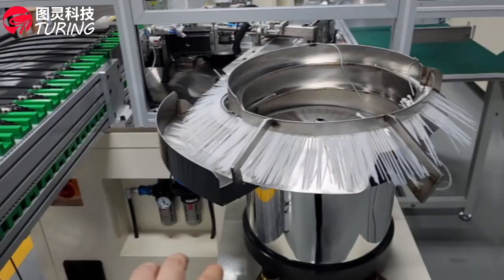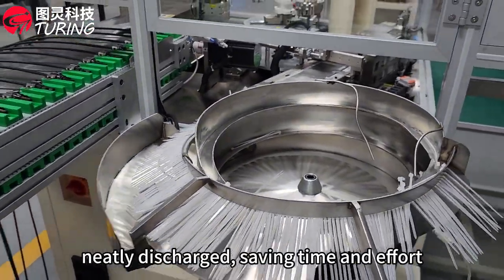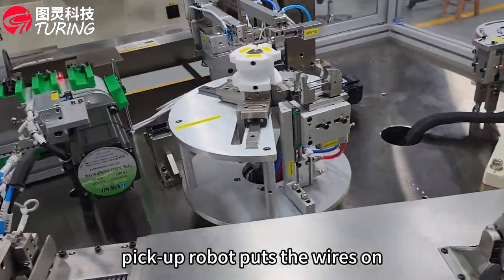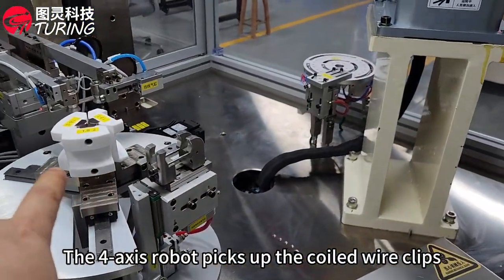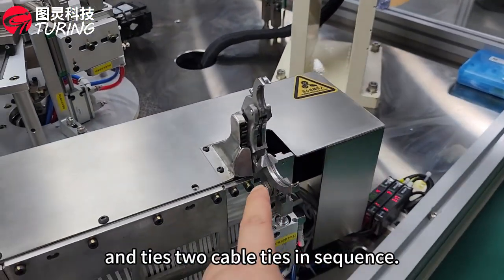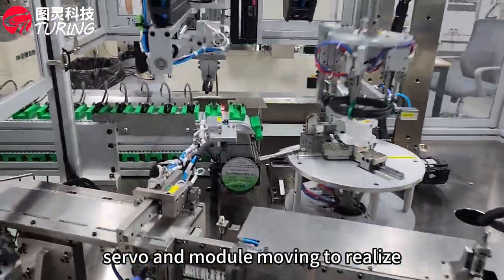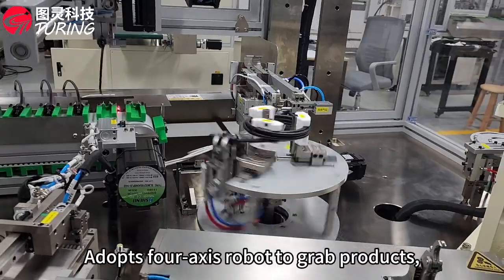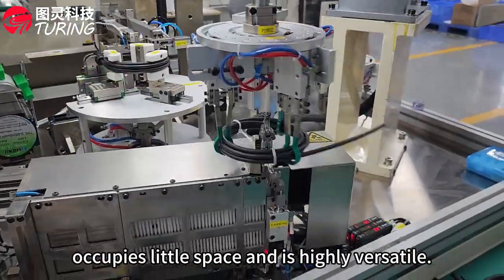TR-GF01 Fully automatic photovoltaic wire winding nylon cable tie machine